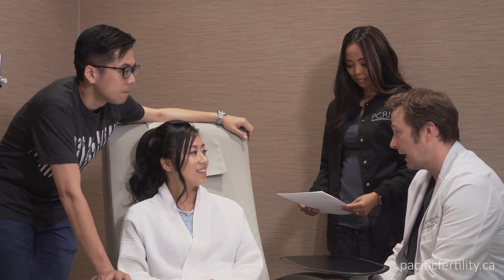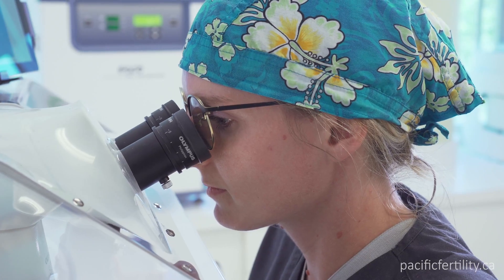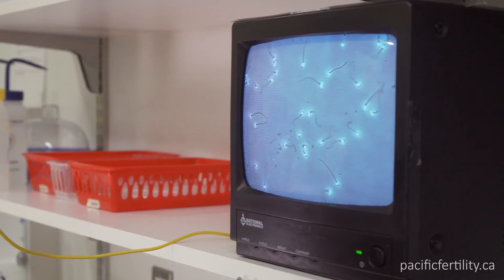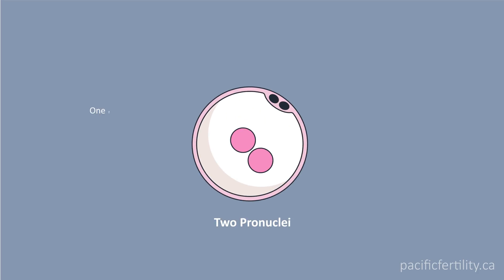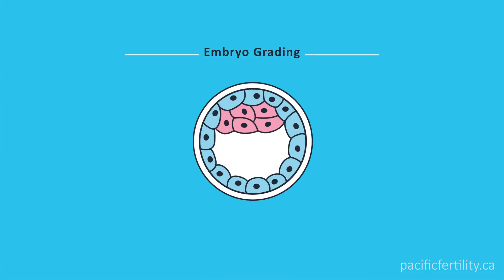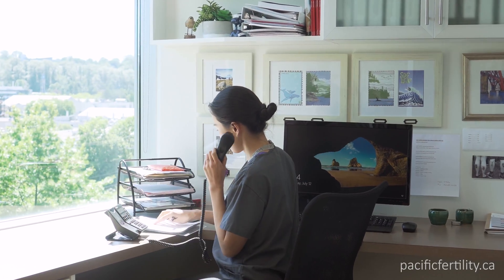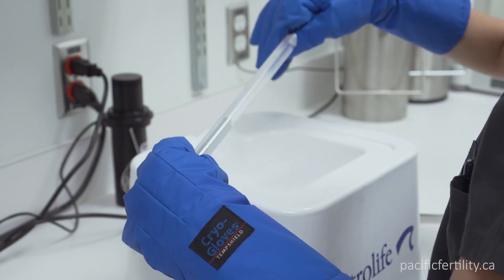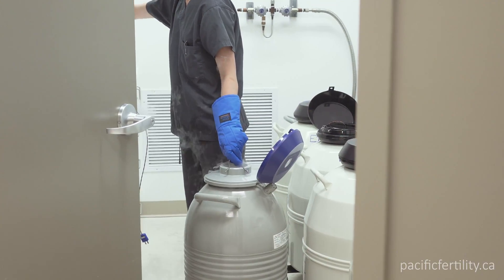The IVF Laboratory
The laboratory portion of your IVF journey begins as soon as your eggs are retrieved. Learn how the  embryologist plays a crucial part in the fertilization process.